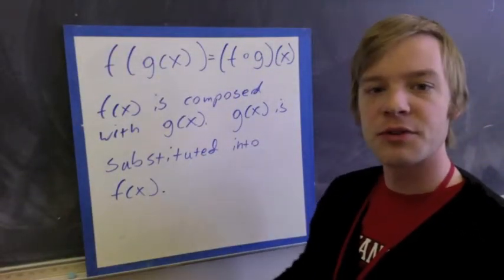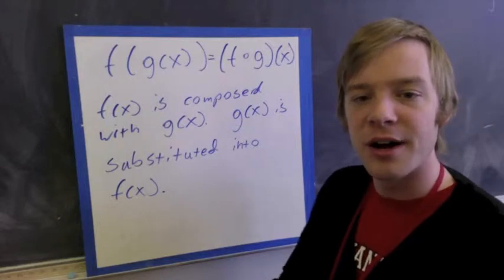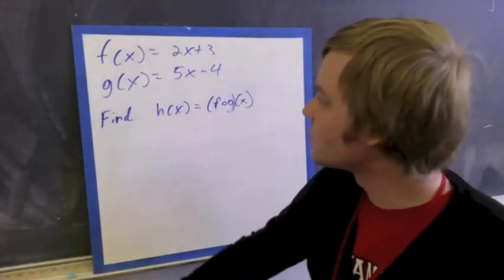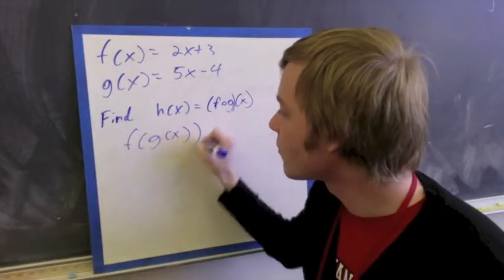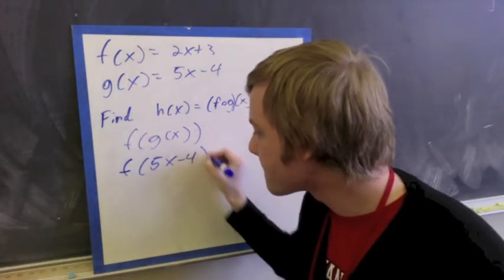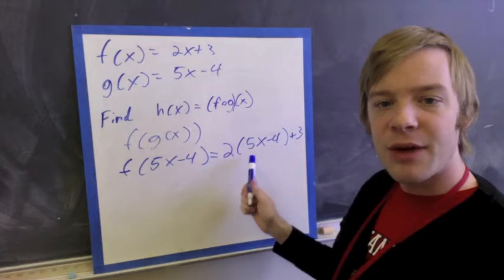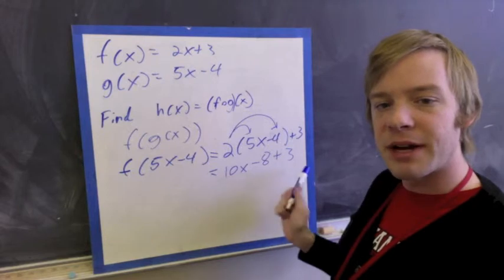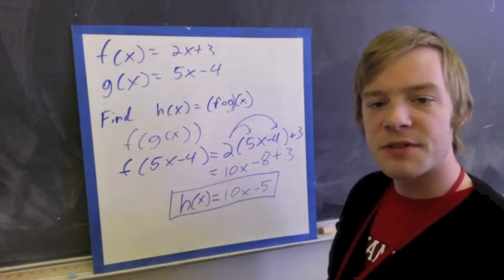Composition of Functions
Here is how you compose two functions together.